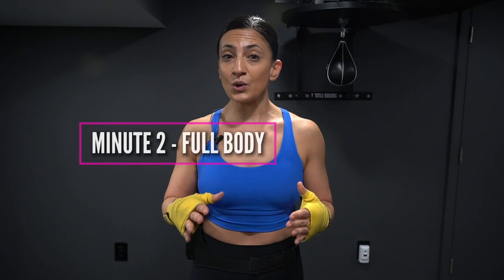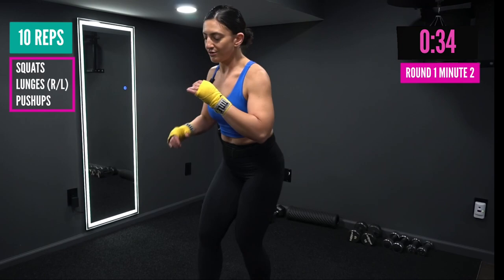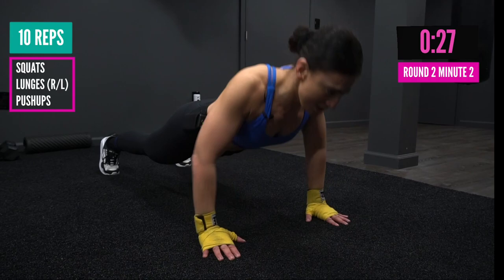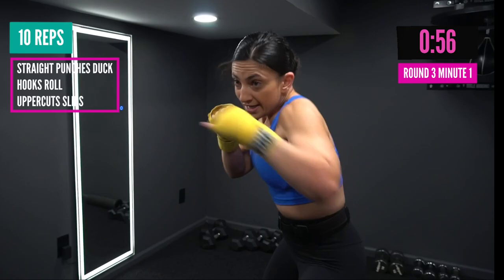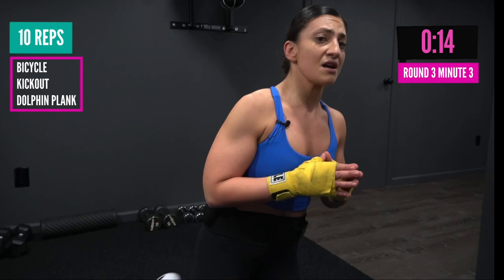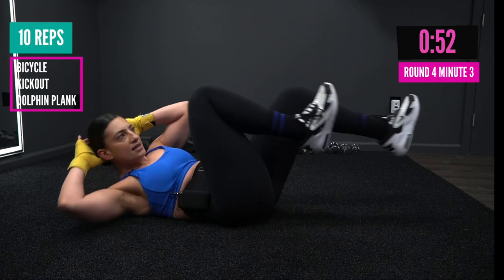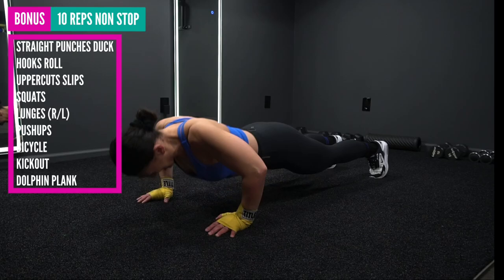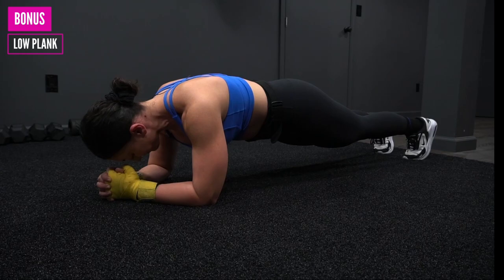Get Ready To SWEAT! 15 Minute EMOM BOXING Workout You Can Do Anywhere (Full Body) //SYLVIA NASSER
Get Ready To SWEAT! 15 Minute EMOM BOXING Workout You Can Do Anywhere (Full Body) //SYLVIA NASSER @SylviaNasser

What's EMOM? EVERY - MINUTE - ON - THE - MINUTE.

Borrowed from CrossFit, we are using this programming with boxing & conditioning. Usually  there is time to rest but in this one we are going  15 minutes (12 Minute + BONUS 3). Use this as part of your usual boxing workouts, as a cardio warmup or as a  workout finisher to your boxing routine. Get ready to sweat!

Shadow Boxing is a total body cardio & conditioning workout that you can do at home, at the gym, outside, or anywhere - it's one of my favorite ways to workout.

Let's go CHAMP!
SYL :)